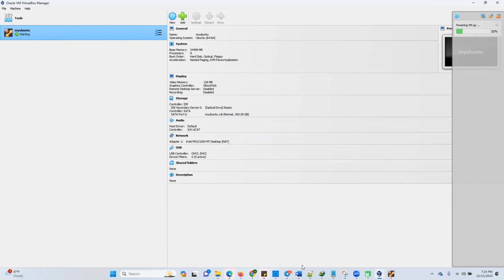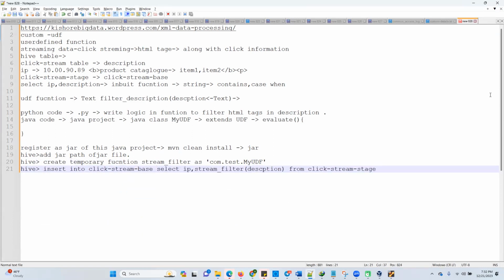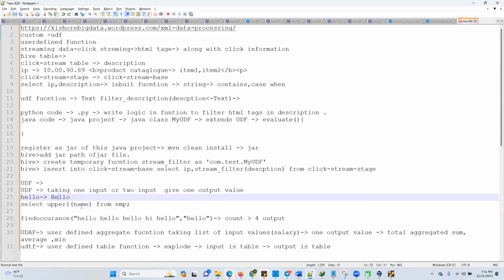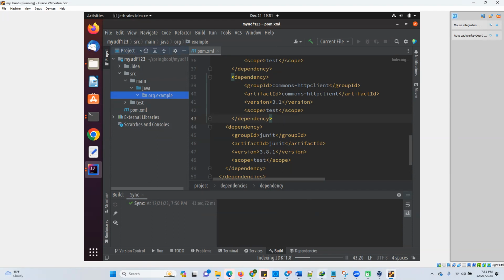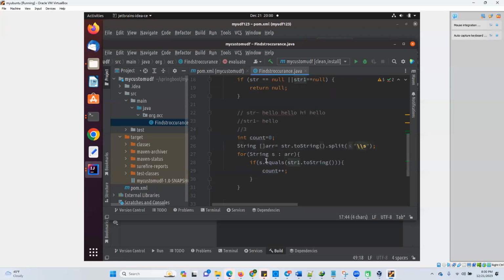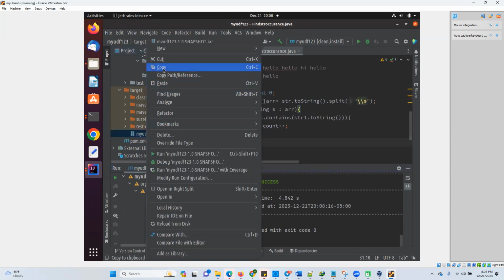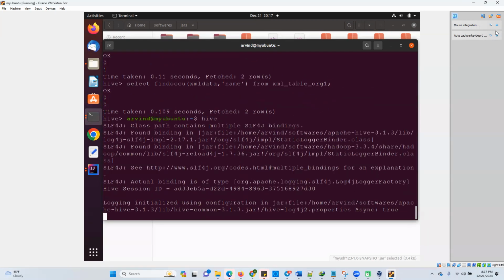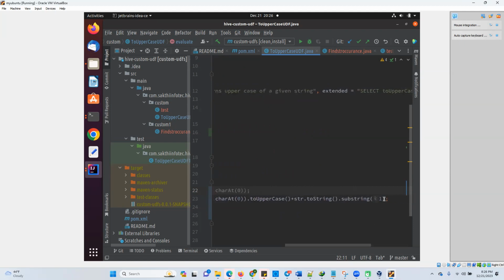hive custom udf